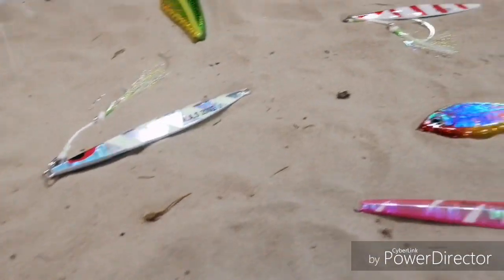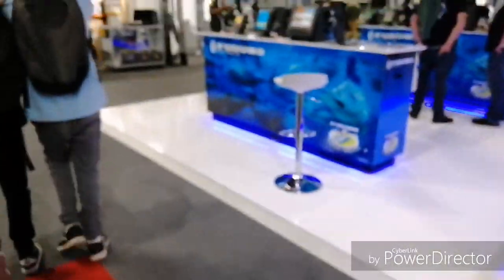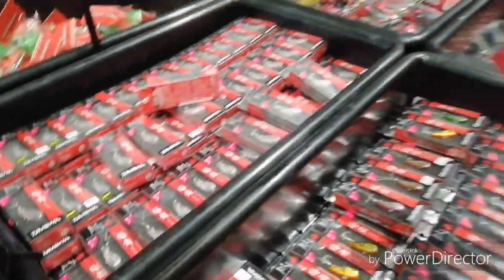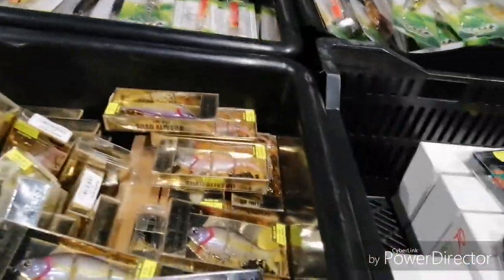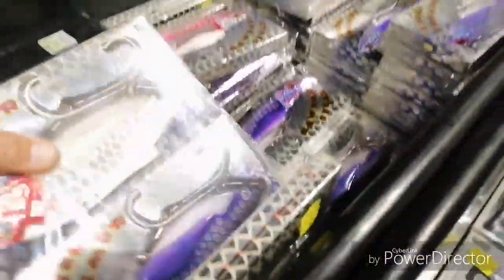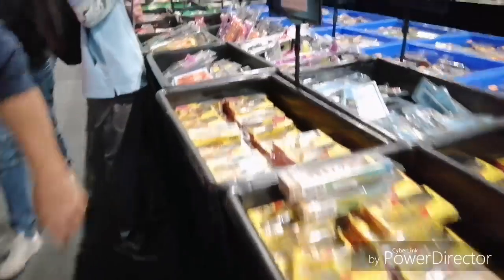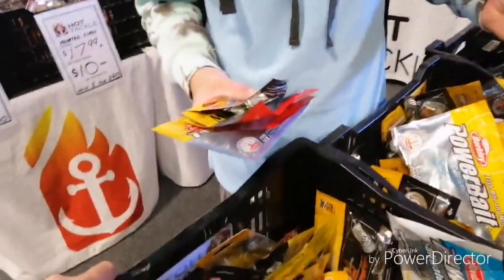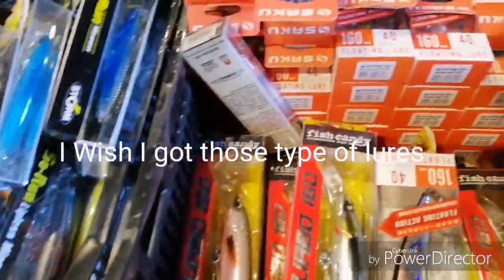International Boat Show